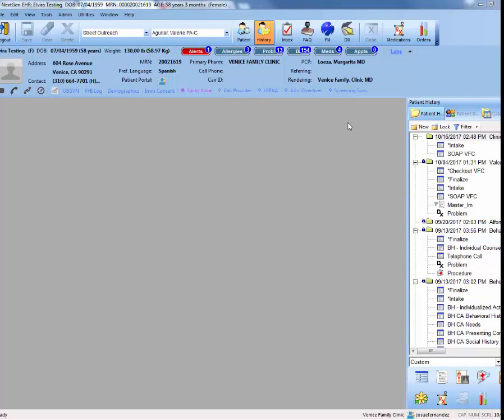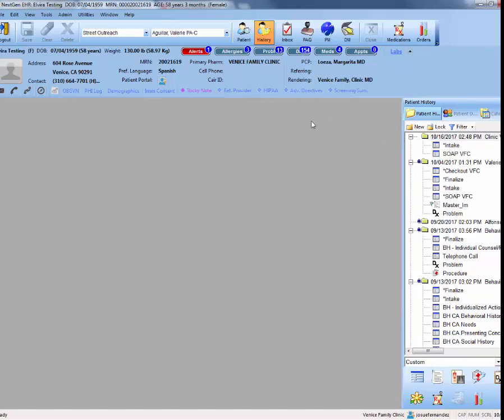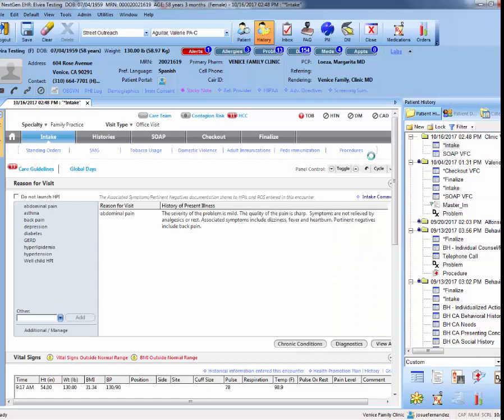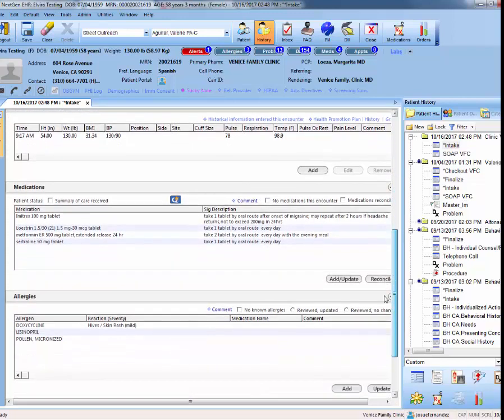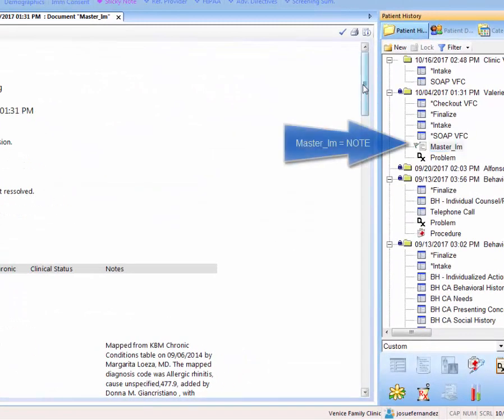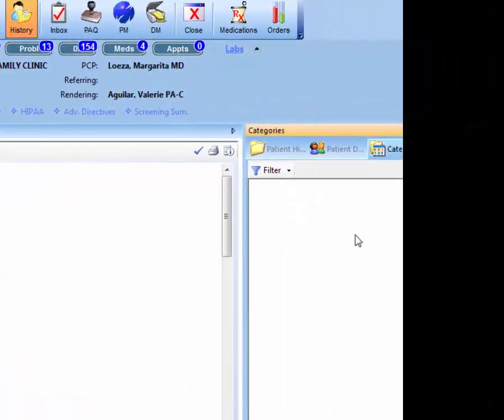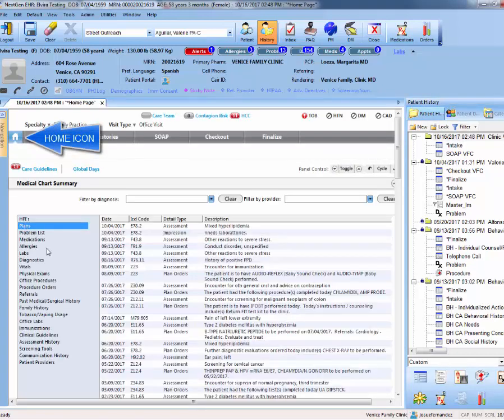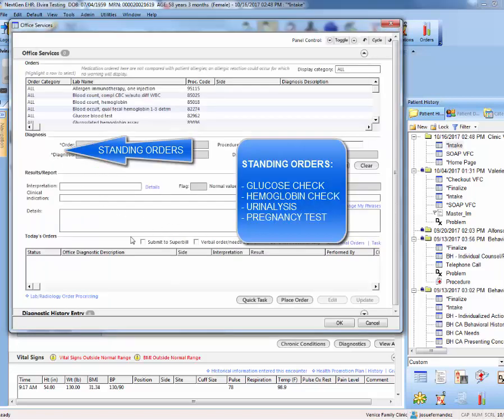Chart Previewing in NextGen